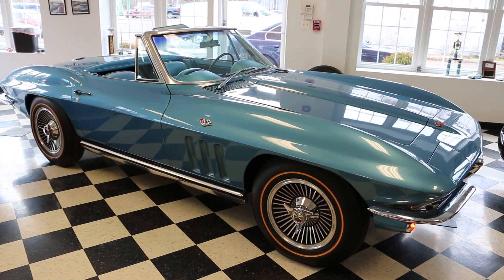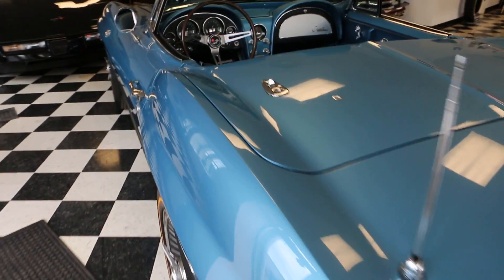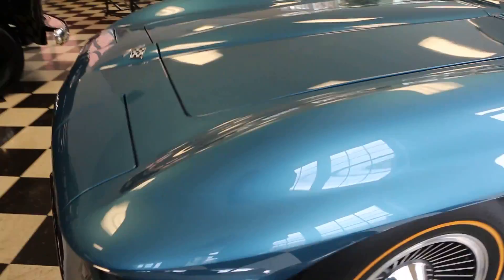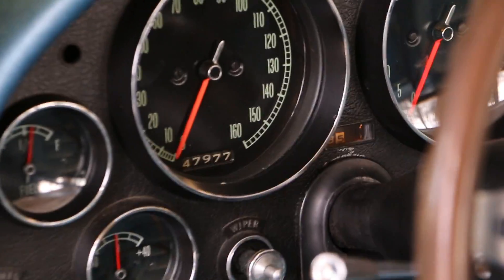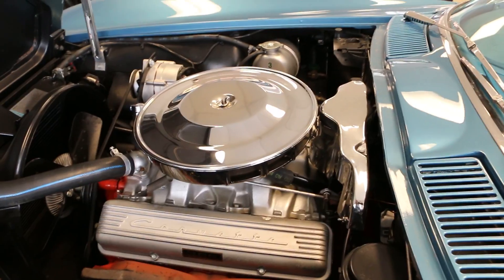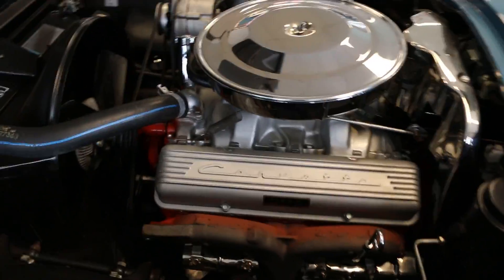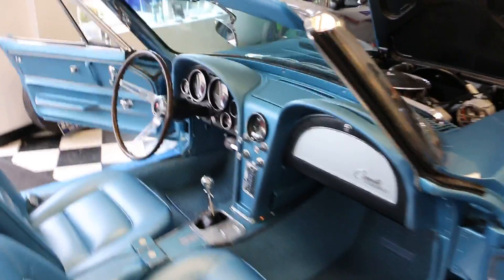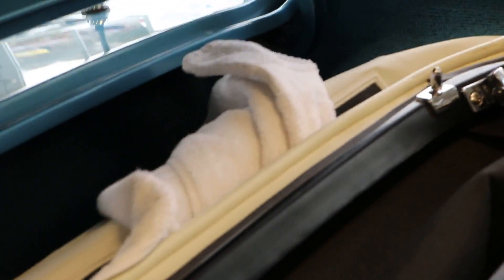1965 Corvette Roadster For Sale~Matching 327/365~4 Speed~Nassau Blue/Blue~47,977 Original Miles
1965 Corvette Roadster For Sale
Numbers Matching 327/365
Numbers Matching 4 Speed & Rear
Nassau Blue/Blue Leather
AM/FM Radio
Power Antenna
Hard Top
Knockoffs w/ Gold Line Tires
47,977 Original Miles
Judged at Chapter Meet in 2011 & Scored 97.23